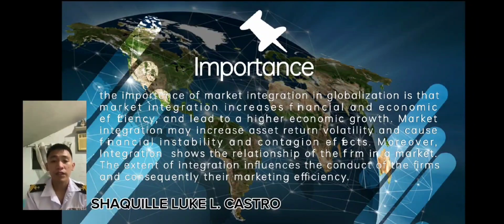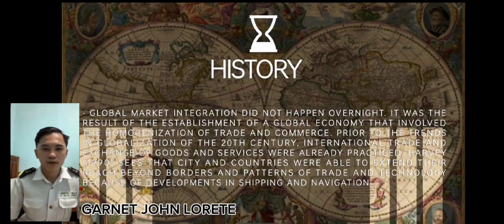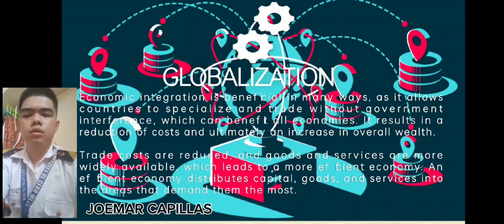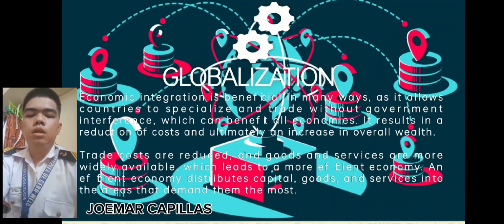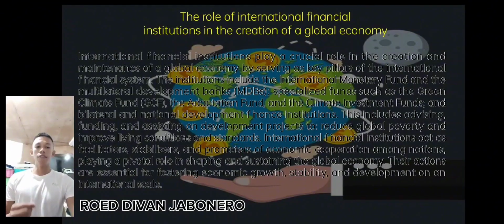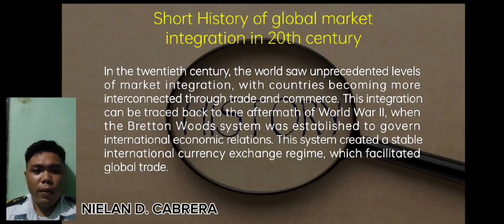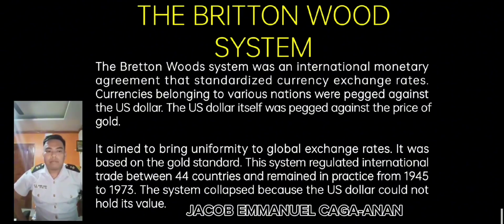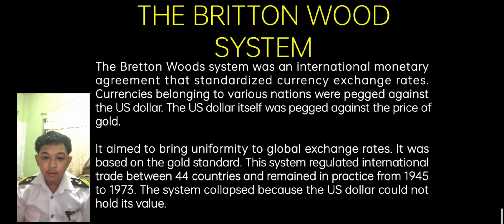Market Integration & The Global Interstate System